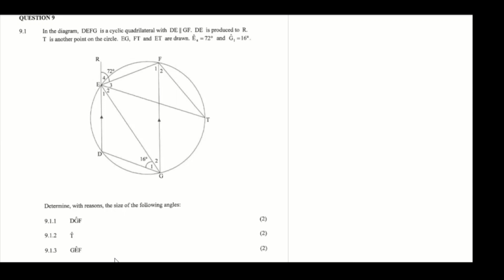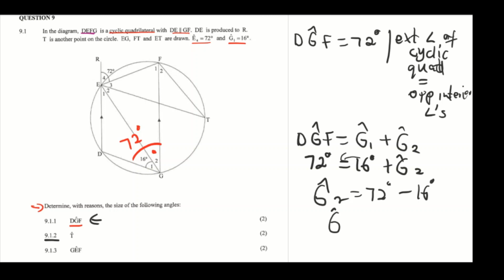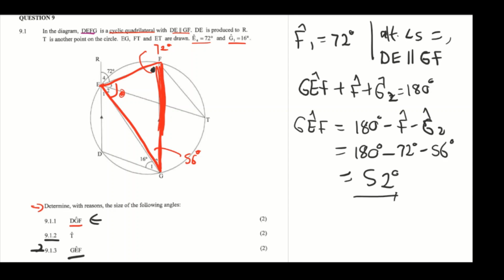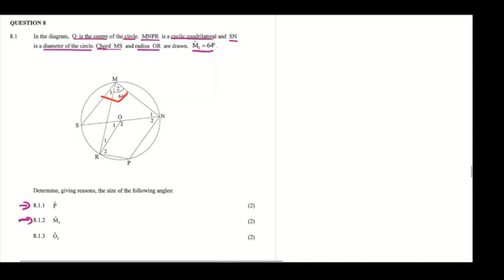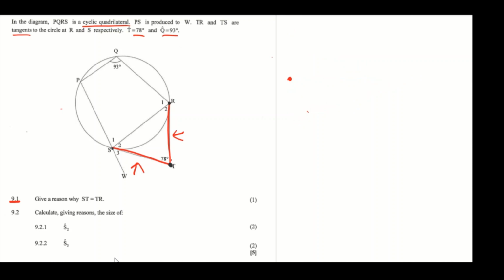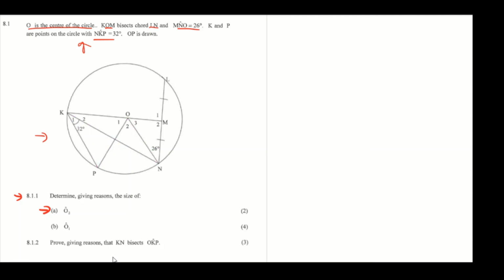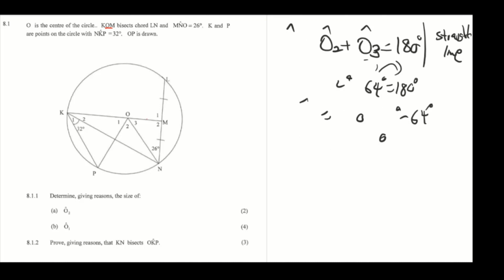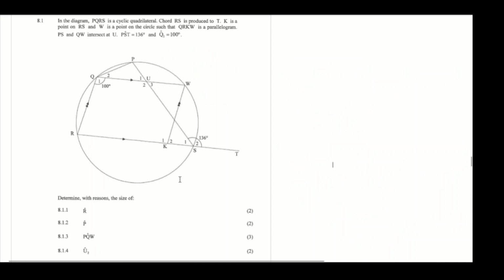Euclidean Geometry Problem solutions for all theorems I 2023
In this video we take a look at Euclidean Geometry; finding angles with reasons.

Past Papers used for this video links
1.November 2022 P2
2. June 2022 P2
3. November 2021 P2
4. November 2020 P2
5. November 2019 P2